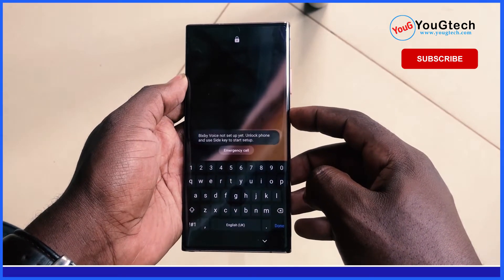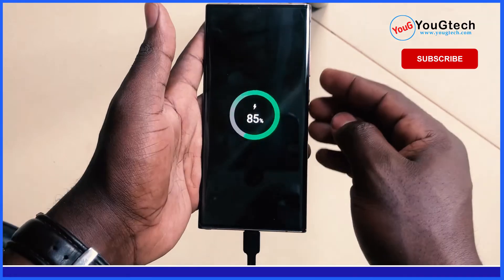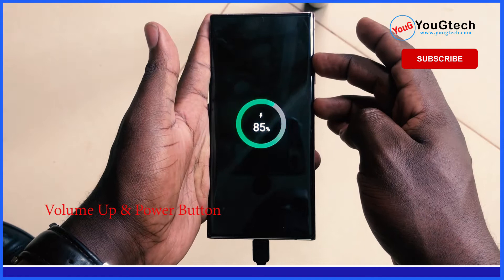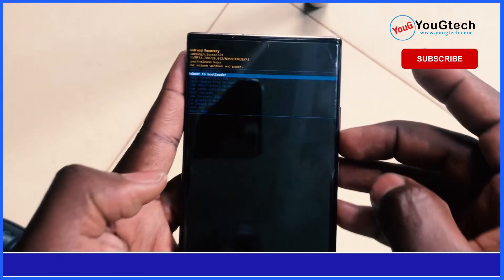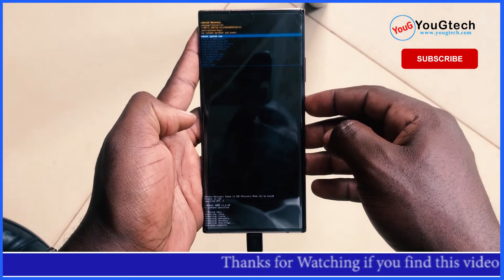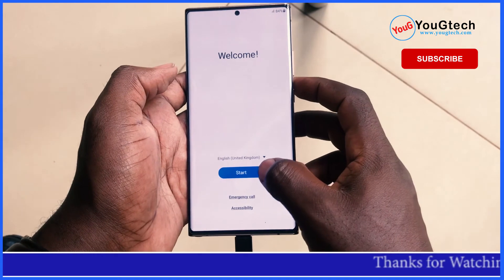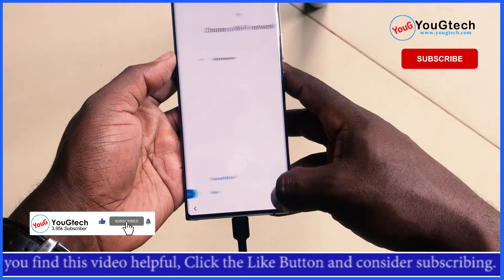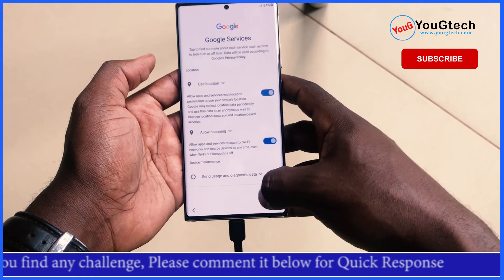Samsung Galaxy Note 20 ultra 5g Hard Reset, Forgot Password || YouGtech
Welcome to the YouGtech YouTube channel.
Today in this video I will show you how to unlock the Galaxy note 8without a pc but just a few hidden tricks. Enjoy!.

Samsung Galaxy Note 20 ultra Hard Reset Remove forgotten Pin
Samsung Galaxy Note 20 ultra Hard Reset unlock forgotten Password
Samsung Galaxy Note 20 ultra Hard Reset Remove forgotten Pattern
Samsung Galaxy Note 20 ultra Hard Reset Remove forgotten Screen Lock

Your comments are my oxygen, please take a second and tell us the device (Model) you are watching this video on in the comments and let me and my team know what you thought of the video…